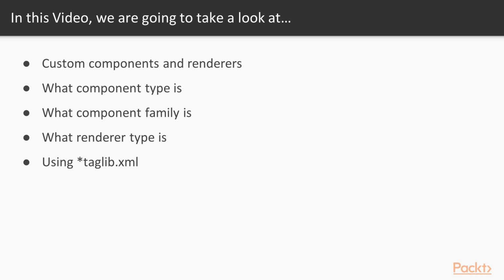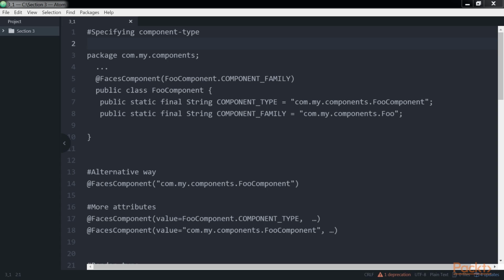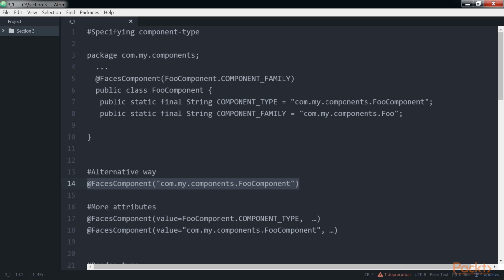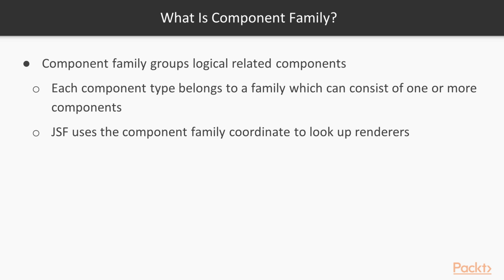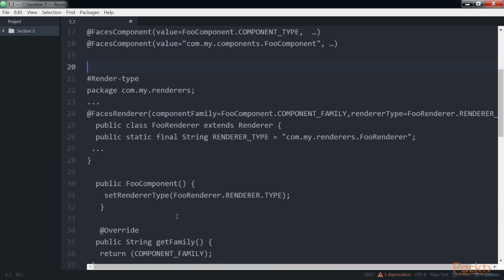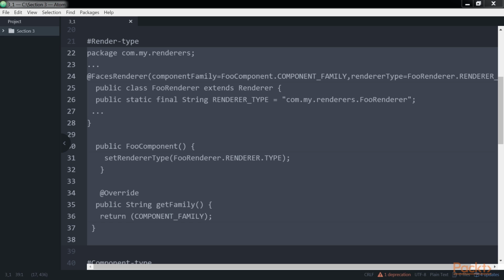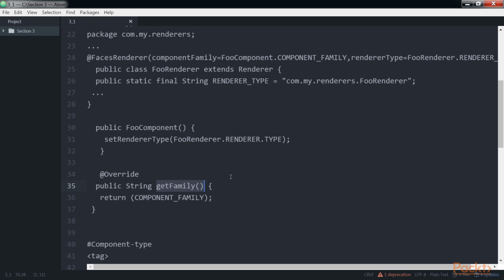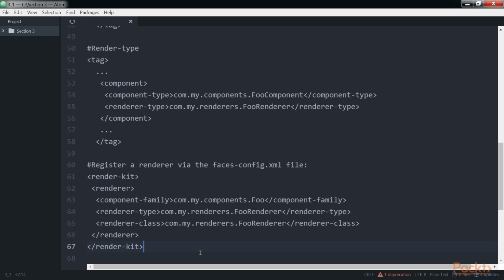Diving into JSF API : What Are Component Type, Component Family, and Renderer Type? | packtpub.com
This video will introduce three important facts that are useful for understanding how custom components and renderers work.
• Start with a brief introduction
• Explain componenttype, componentfamily, and renderertype
• Learn what component type, componentfamily, and renderer type are